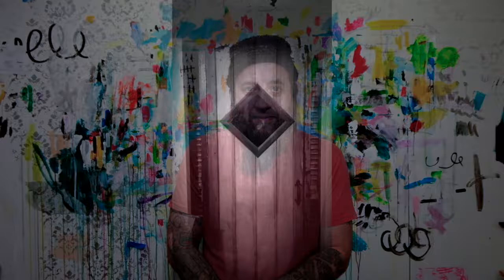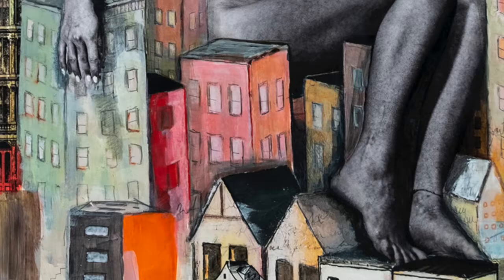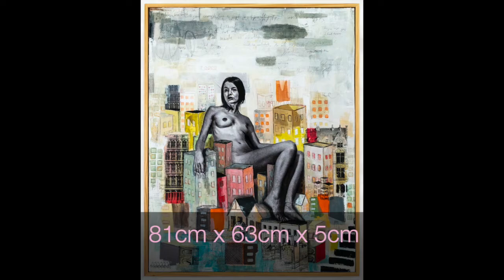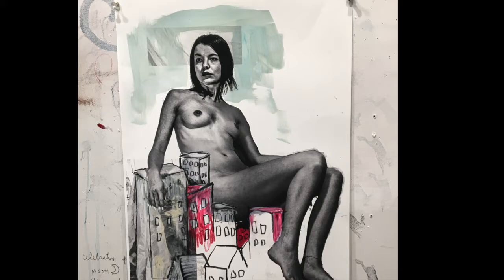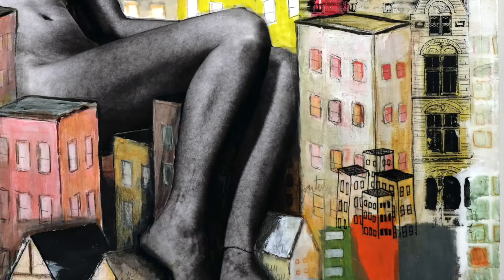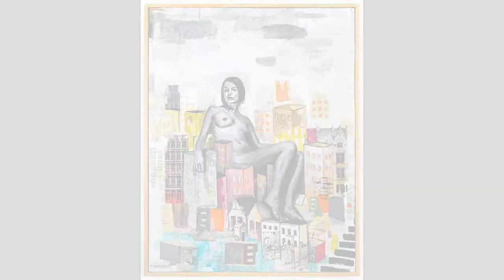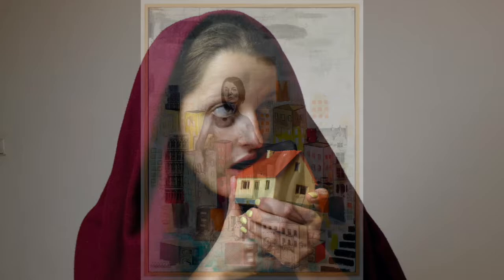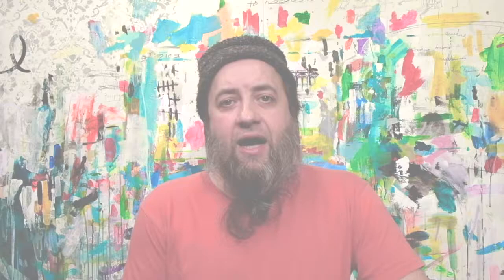David Hochbaunm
David Hochbaum is a multidisciplinary artist with a wide range of technique. His love for process brings together traditional darkroom photography with painting, printmaking and collage to create a textured tableau layered with color, text and imagery.

His dedication to the unique print persists with his digitally produced images incorporating hand coloring, inscribed text, homemade encaustic and custom built frames which insure that every piece becomes a one of a kind.

His sculptures are an extension of his imagery bringing his vision to a furthered textural dimension. His passion for construction and experimentation keeps his work spontaneous while solidly planted within his unique voice.

Hochbaum's output is centered on the power of myth and memory. But to understand his work, one must understand that the myths he explores have little to do with the gods and monsters of antiquity. Hochbaum incorporates the ideas, ideologies and iconography of his vivid dreams and recollections with the lives seen on the streets to create a new mythology. These visceral stories attempt to explain visually the unknown elements and intricacies of modern life.

It is the desire to communicate the lessons of this mythos with all of humanity in a common, unmistakable tongue which drives Hochbaum's efforts, but it is the exposure of his inner demons and personal struggles that transform paint, photography and sculpture into catalysts for change and understanding.